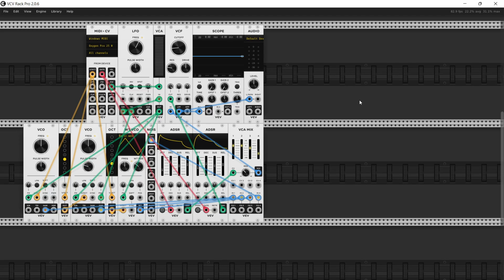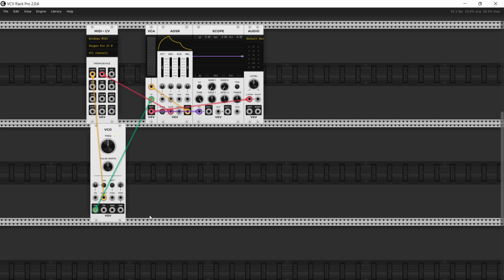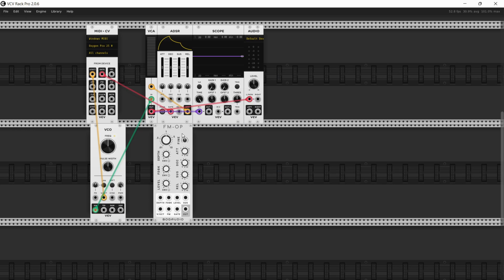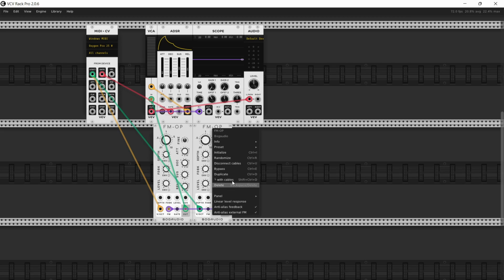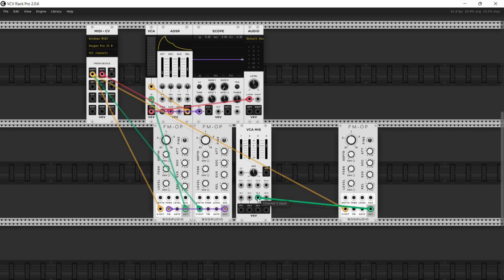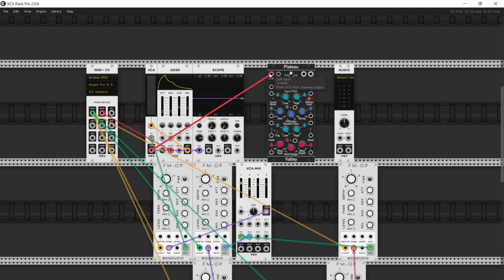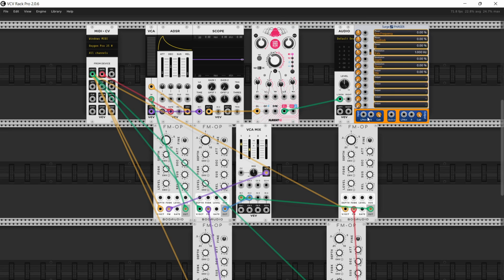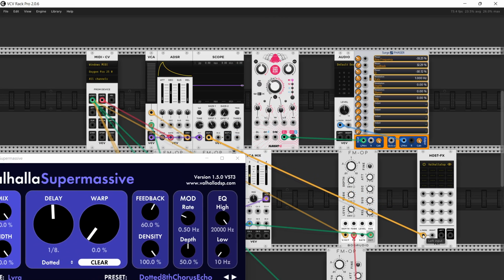VCVRack 2 & Freq Modulation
Playing around with FM this time, since I've been so involved with PD